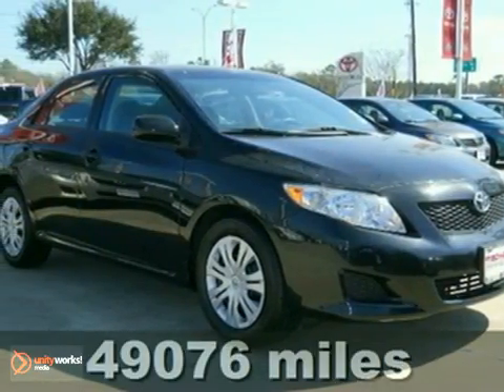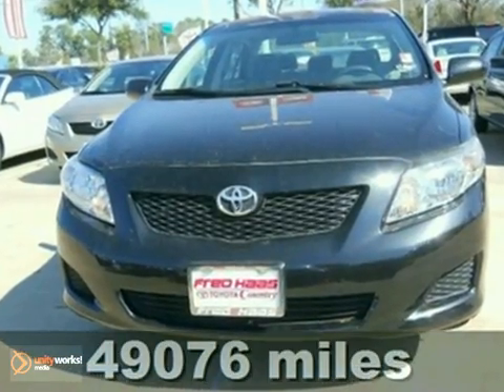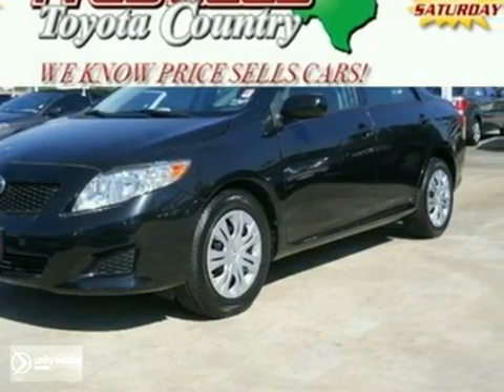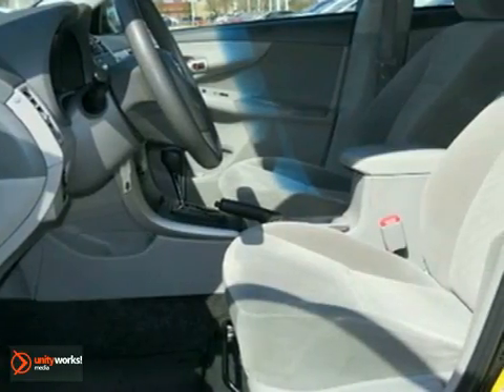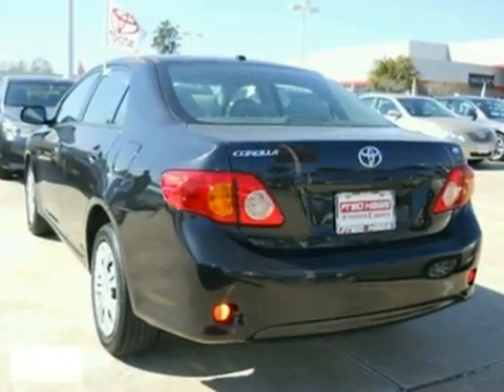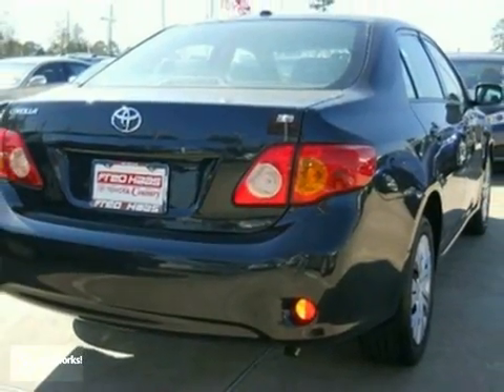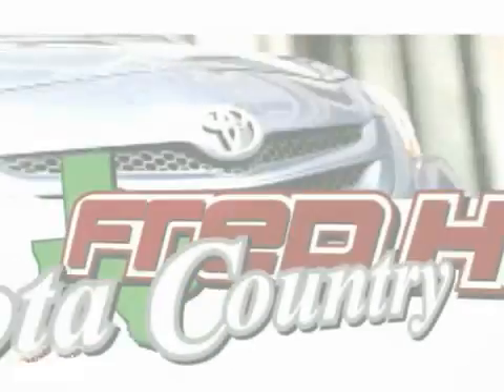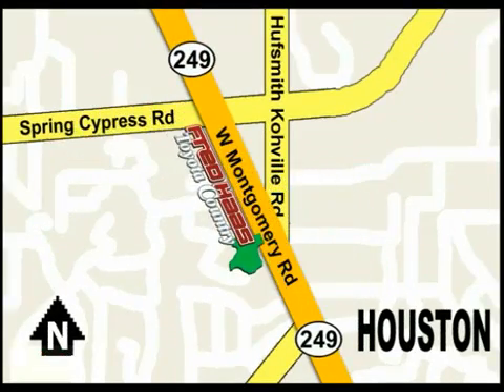2009 Toyota Corolla 99088620P in Houston Bellaire, TX SOLD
SOLD - If you are looking for real value on a great used car, Fred Haas Toyota Country invites you to come in and test drive this 2009 Toyota Corolla, stock# 99088620P. We are conveniently located near Houston Bellaire, TX and known for our great selection, reliability and quality. Come take a look at this 2009 Toyota Corolla today.

22435 Tomball Parkway
Houston Bellaire TX, 77070

Fred Haas Toyota Country has a large inventory of Toyota cars, hybrids and sports utility vehicles including:

2010 Toyota Yaris
2010 Toyota Corolla
2010 Toyota Matrix
2010 Toyota Camry
2010 Toyota Prius
2010 Toyota Venza
2010 Toyota Avalon
2010 Toyota RAV4
2010 Toyota FJ Cruiser
2010 Toyota Sienna
2010 Toyota Highlander
2010 Toyota 4Runner
2010 Toyota Sequoia
2010 Toyota Land Cruiser
2010 Toyota Tacoma
2010 Toyota Tundra

Fred Haas Toyota Country has access to a large inventory of new and used Toyota vehicles in the Houston, TX areas. At Fred Haas Toyota Country, our sales representatives can help you to buy your next new or used car, hybrid or sports utility vehicle through a hassle free and exciting car buying experience. It is our goal to make the car buying experience at Fred Haas Toyota Country the best in the Houston, TX areas.

Serving the Dallas, Bellair, Sugar, Pasadena, Channelview, Baytown, Conroe and Spring and surrounding communities in the Houston, TX areas faithfully!